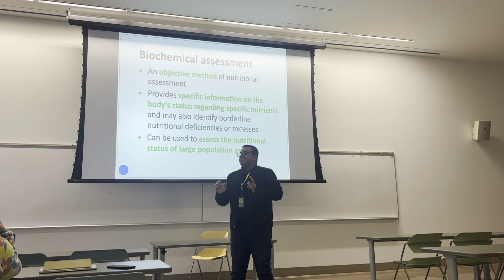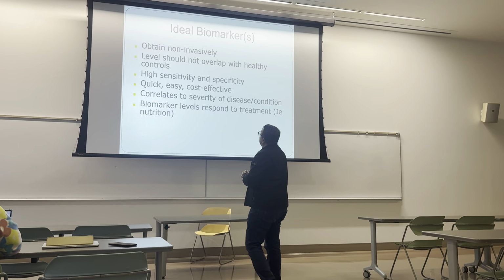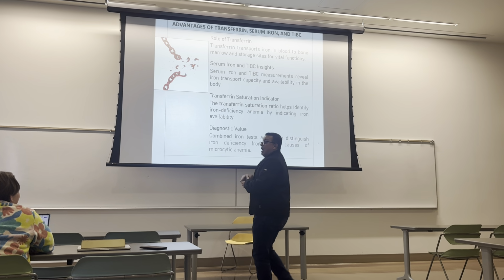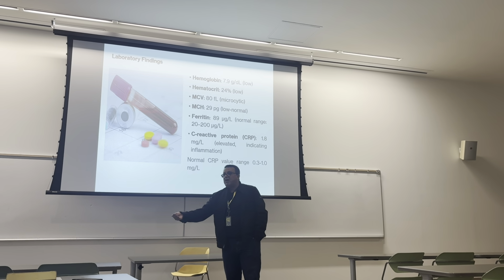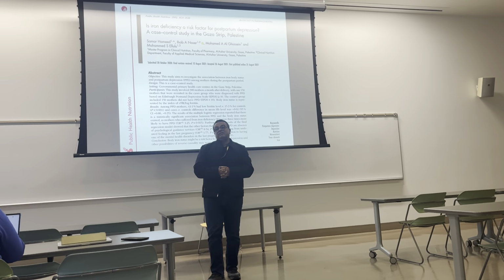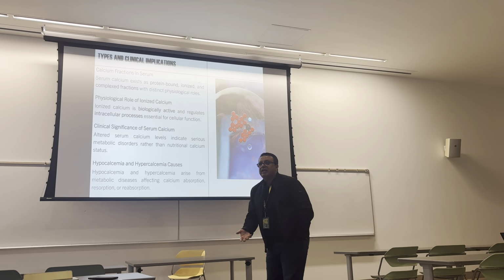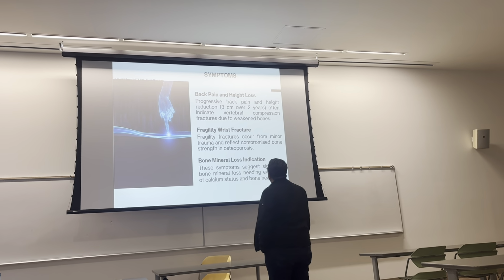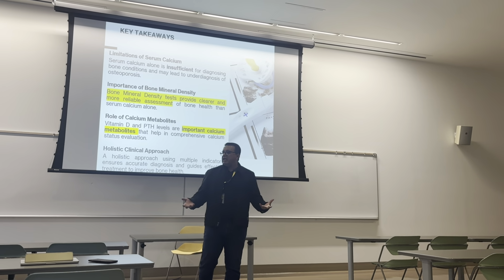Dr. Ihab Naser - University of Alberta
Selection of the most Suitable Biomarker in Nutritional Assessment